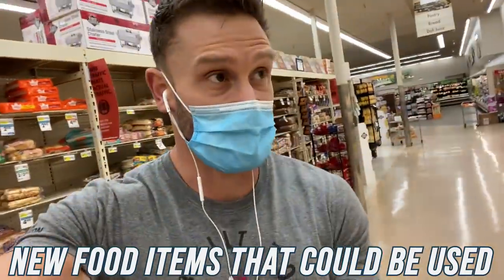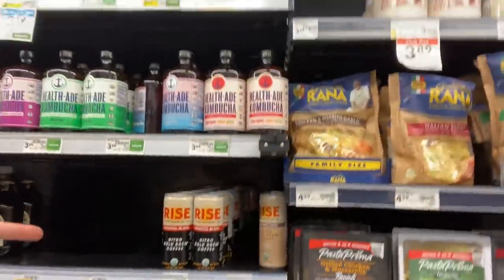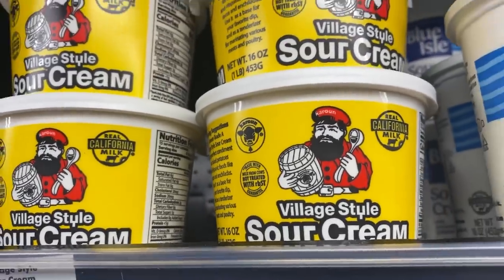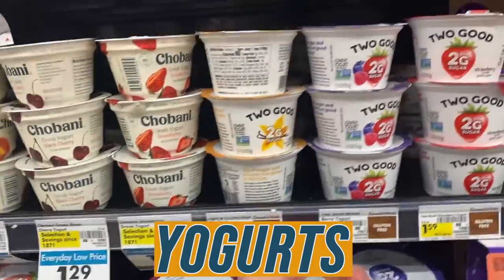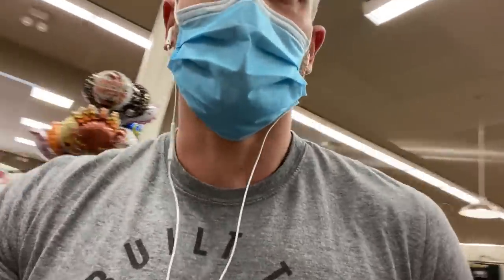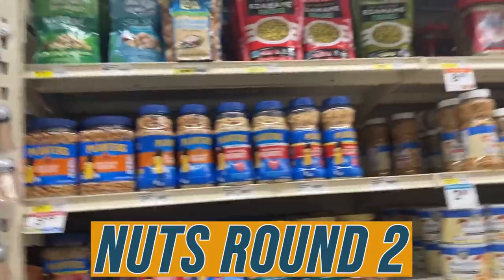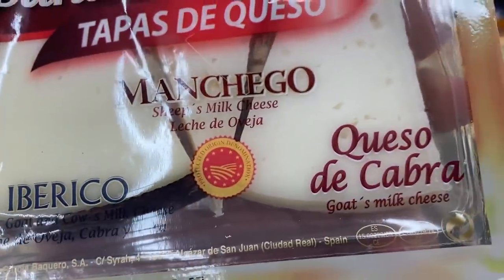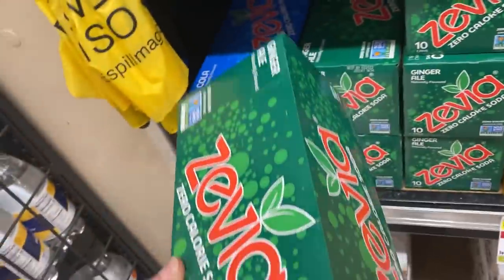Obscure Keto Grocery Haul at Smart & Final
Obscure Keto Grocery Haul at Smart & Final- Thomas DeLauer